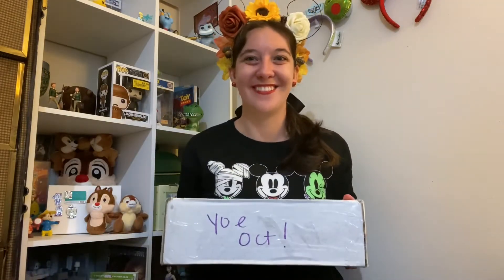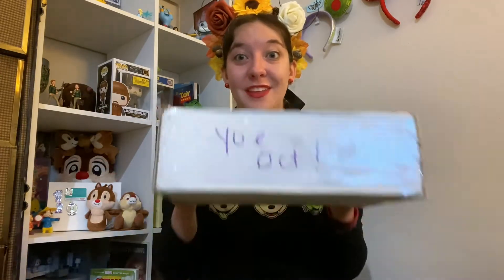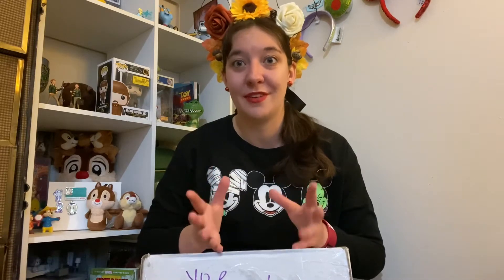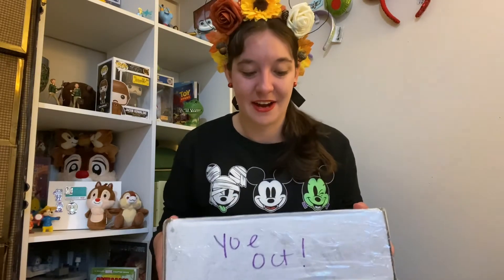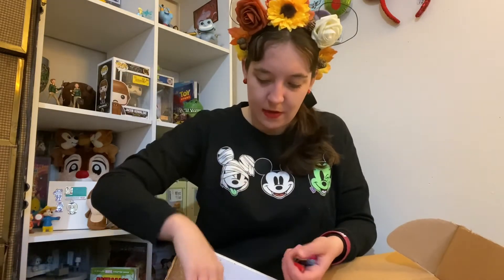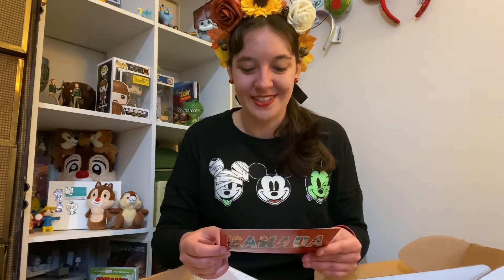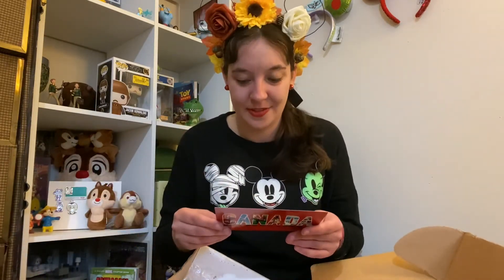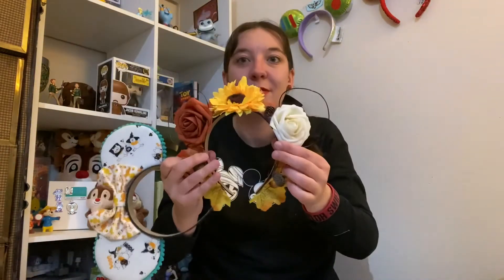October 2022 Year of The Ear! | Halloween Themed! 👻🎃🍂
Creators

The SisketEars

Participating Channels

Cinder Ali loves Disney

Creatively Sandra

DisDivasMagicalAdventures

DreamFinding with Frances

Dream It DIY

Erika DeOcampo

Just Sami Things

Kellies Krazy Disney Addiction

Louisa Ruby

Melick Adventures

Melodie Phoenix

Mickey’s Magic

Ms. Emanem

Perfectly Kat

Stitching Up Disney

The Adorkables

The Disney Jewels

Walt Life Salt Life